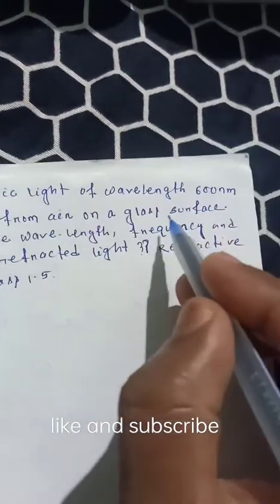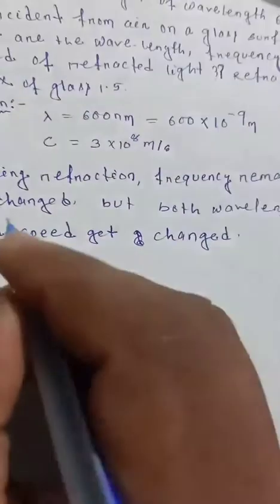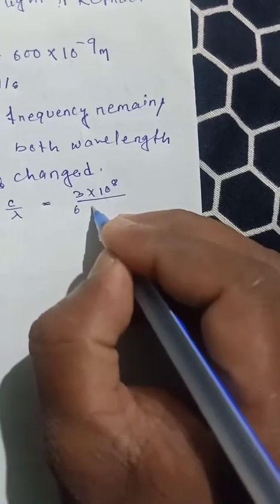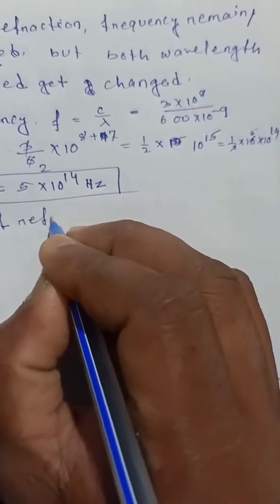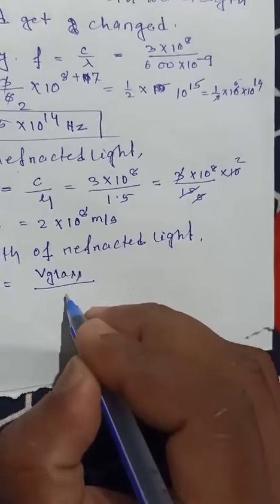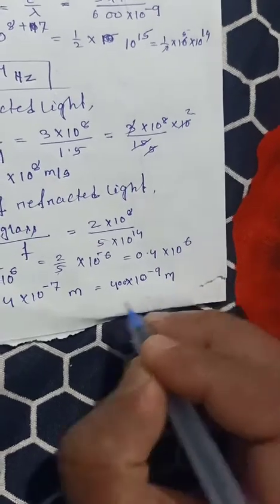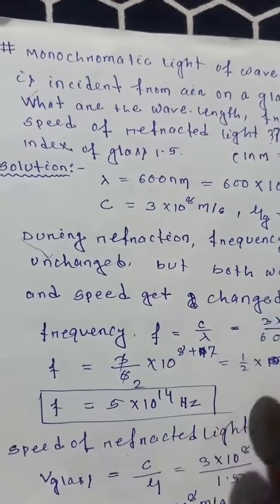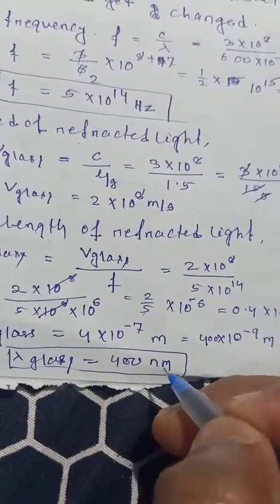Physics numericals। Refraction। Problem for practice 5। Neet। JEE main। PGT physics। CSIR NET।